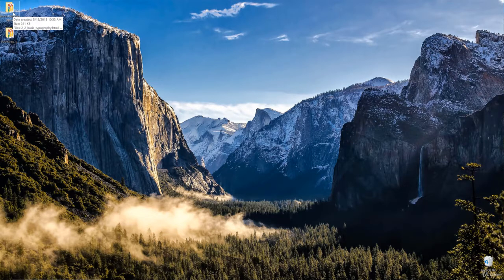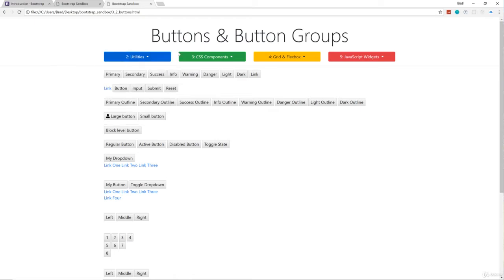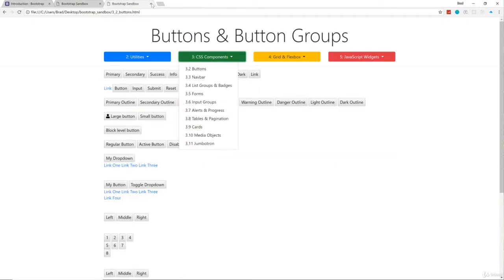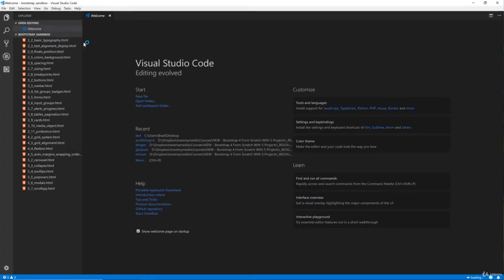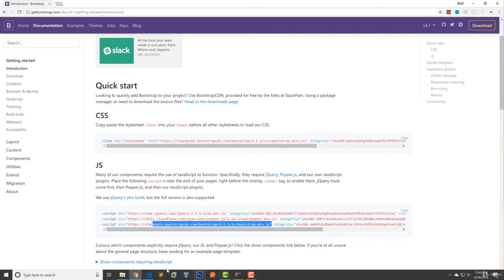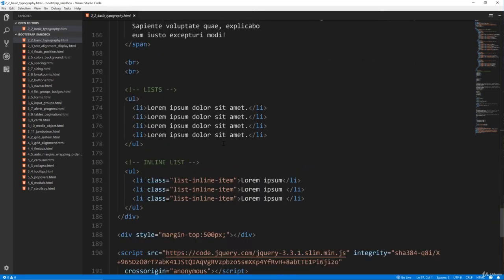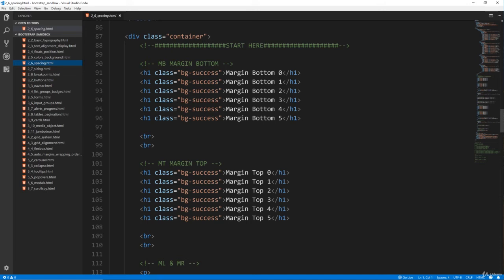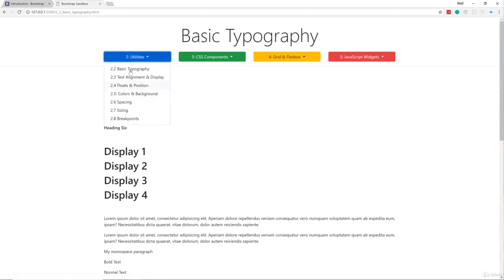5 Boostrap Sandbox Setup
5 Real Projects/Themes